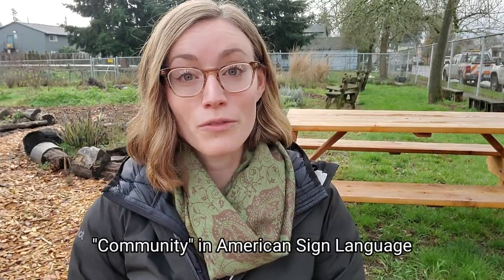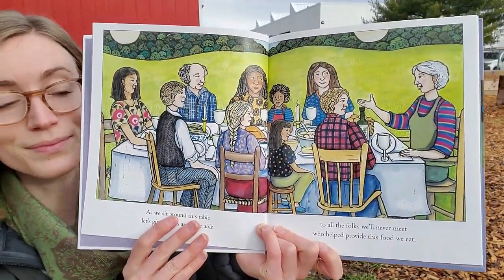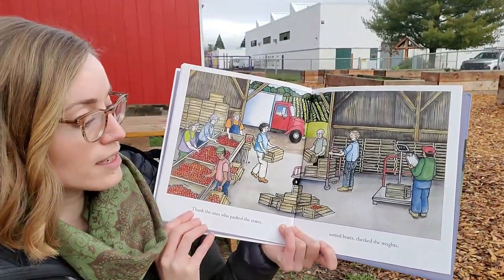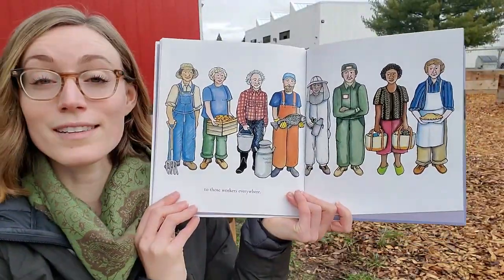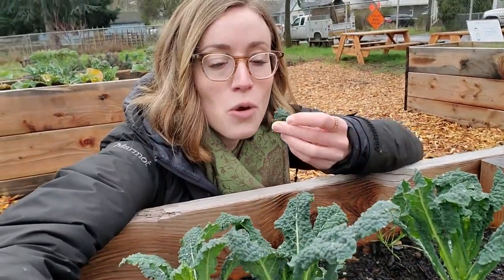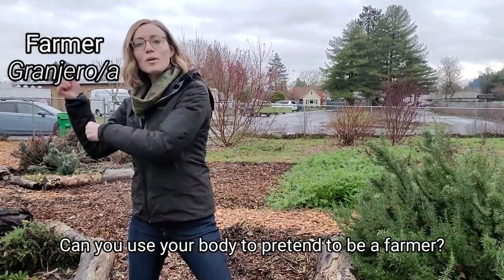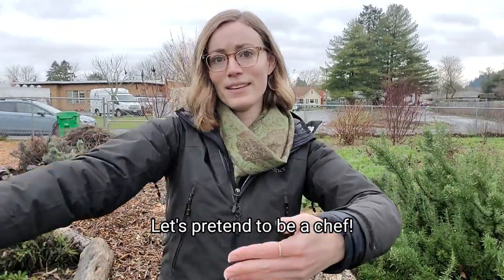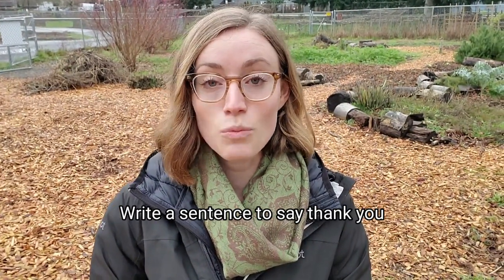Our Food Community (K-1st)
Where does our food come from and how does it get to us? In this video we explore all of the important people who help grow, transport, sell, and make our food.